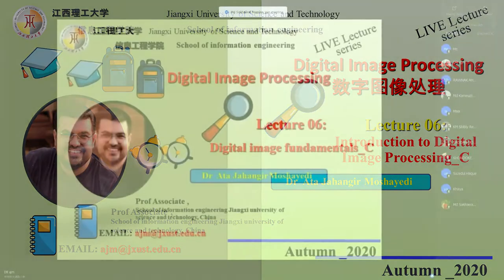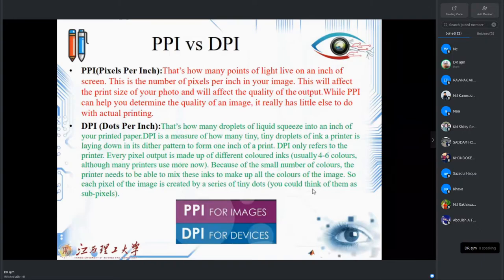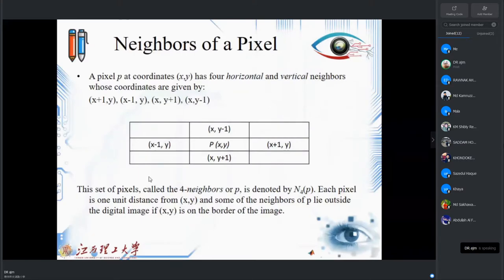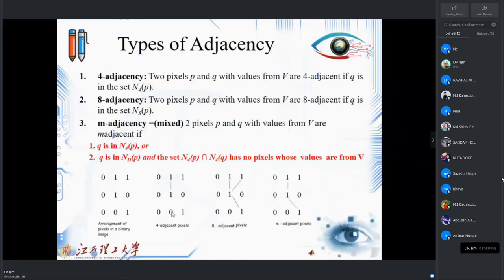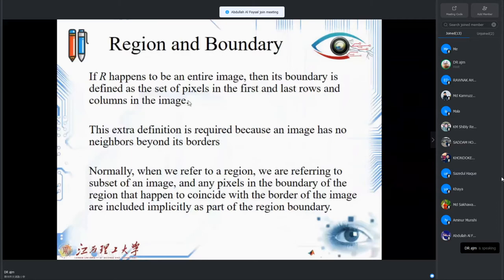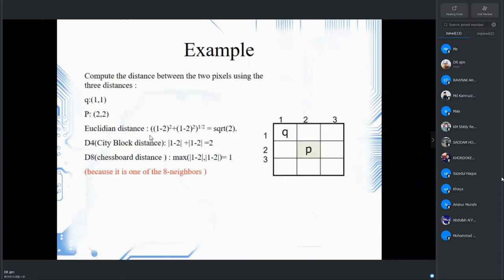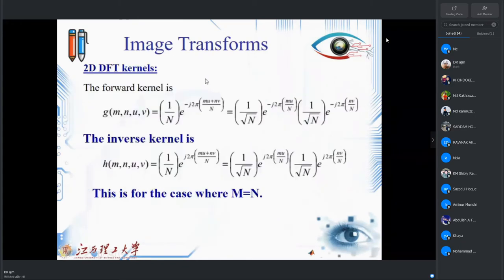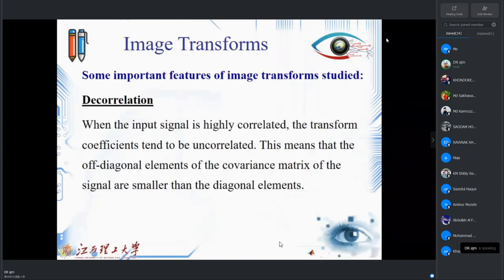Digital Image Processing Lecture 6 | Neighbours of a Pixel.... | 江西理工大学 | Live Class Record